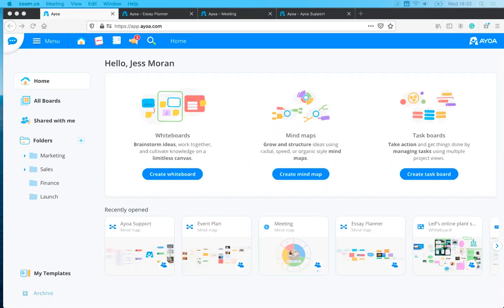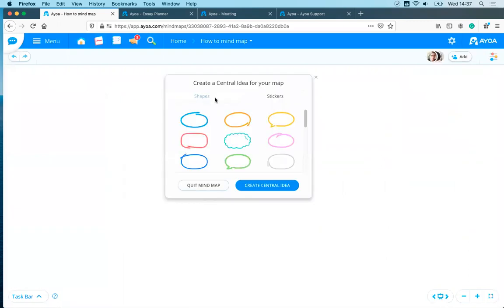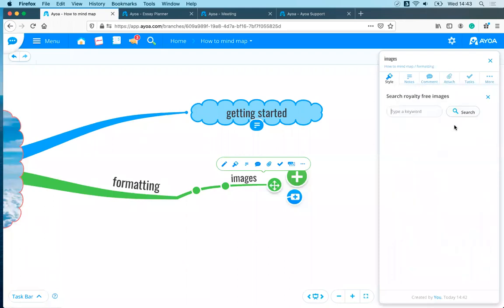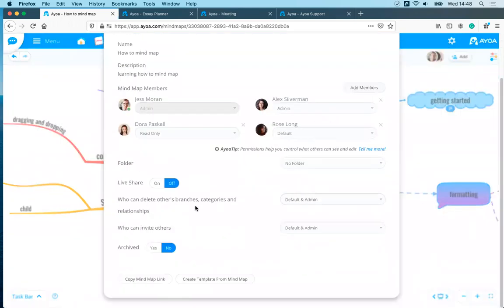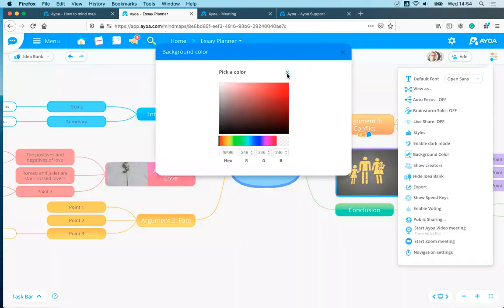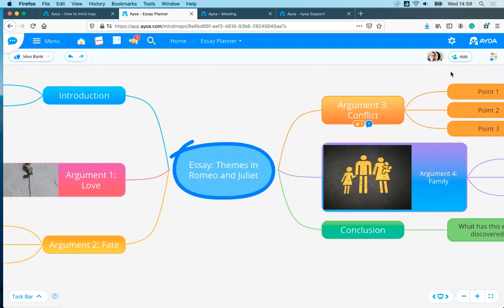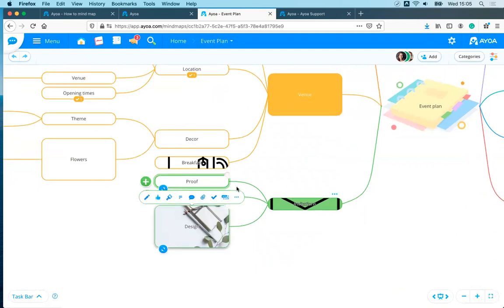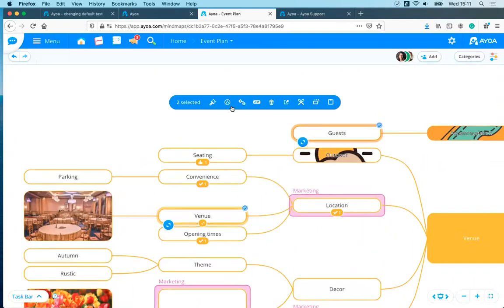Ayoa Webinar: A guide to mind mapping in Ayoa | 3rd March 2021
Discover everything you need to know about creating and sharing visually inspiring Mind Maps in Ayoa!

Our friendly customer support team regularly run free webinars where you can quickly learn the basics of Ayoa or discover how to use a specific feature.